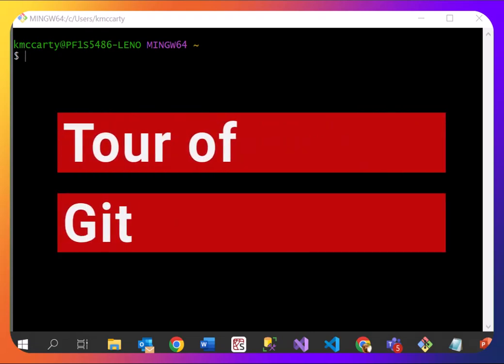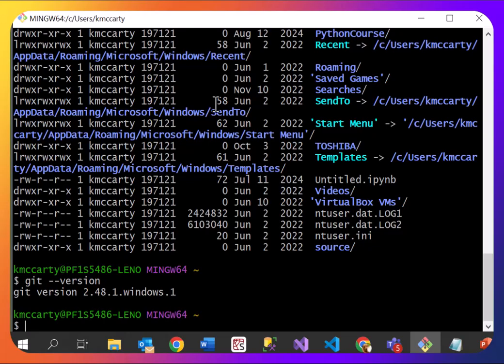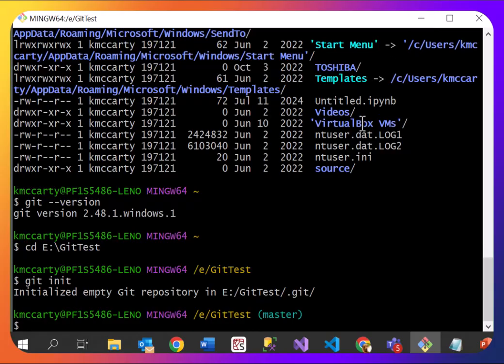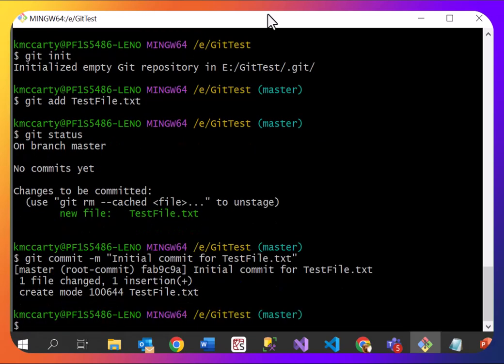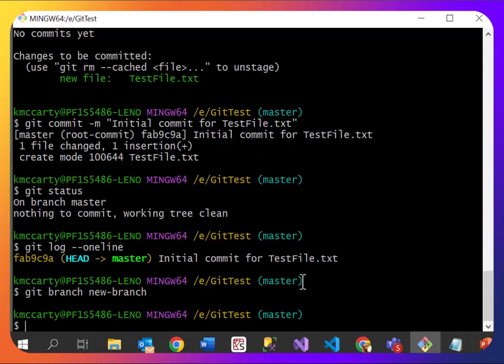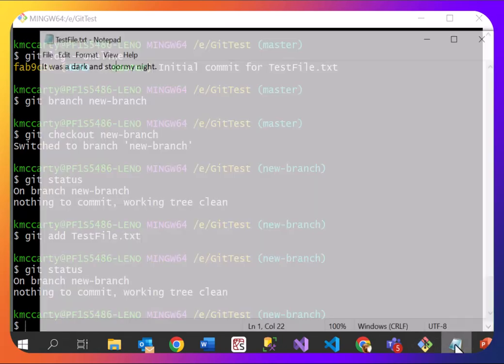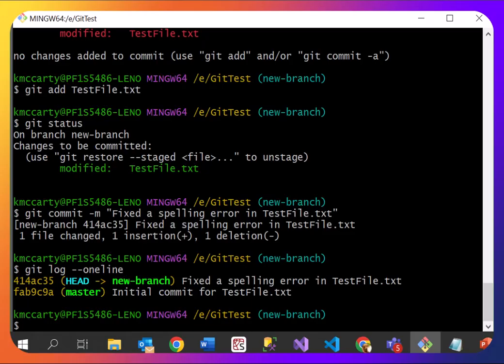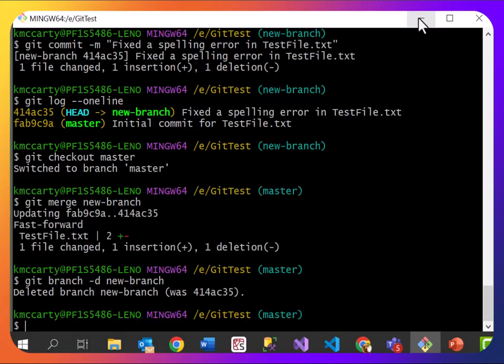Tour of Git (10 of 16)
A quick walk through of the essential features of the Git command line tool.